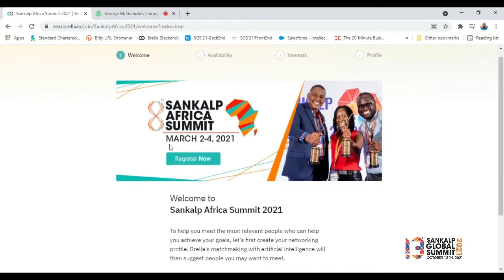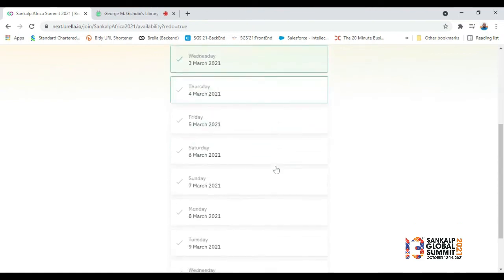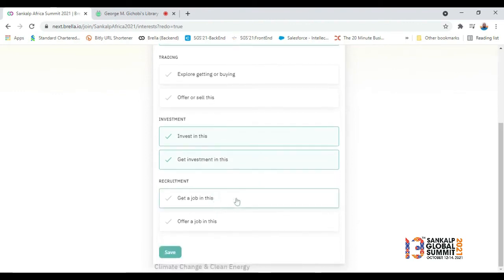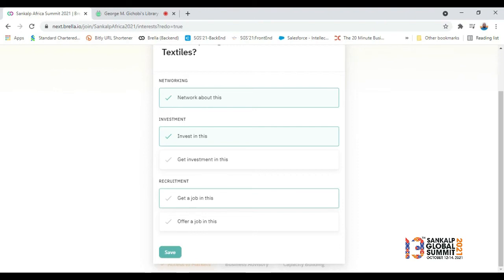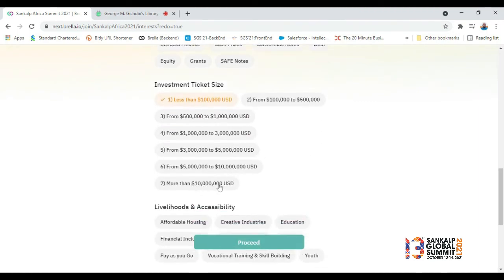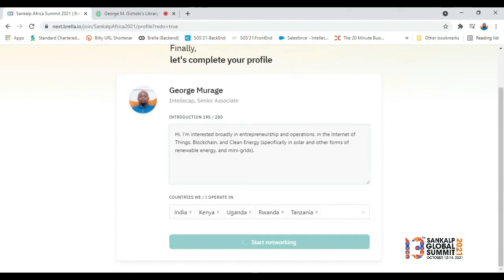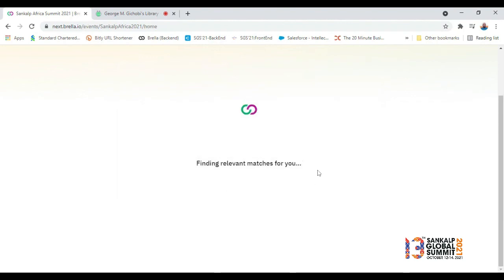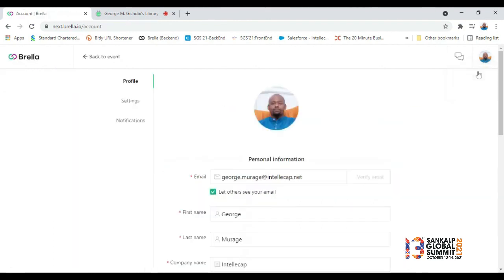How to set up your Brella profile